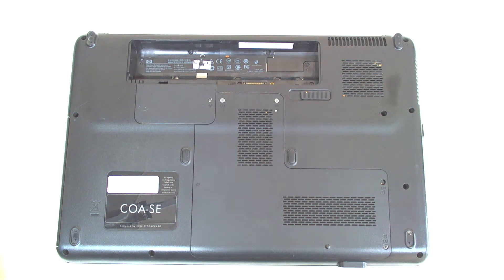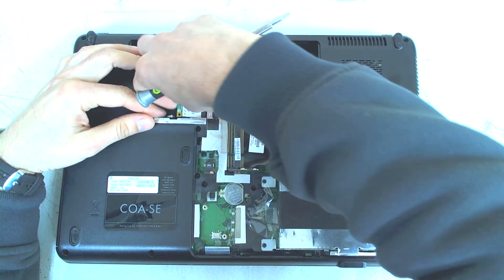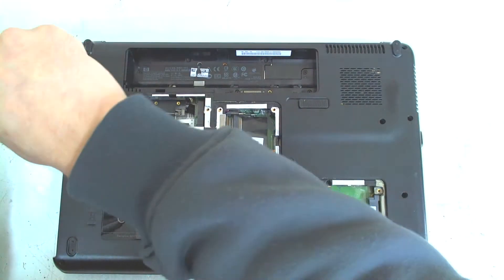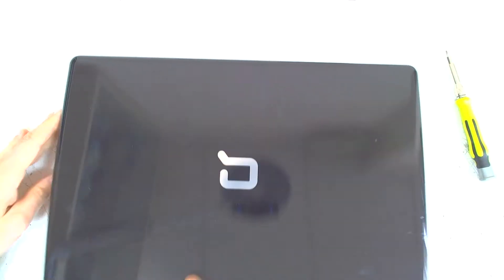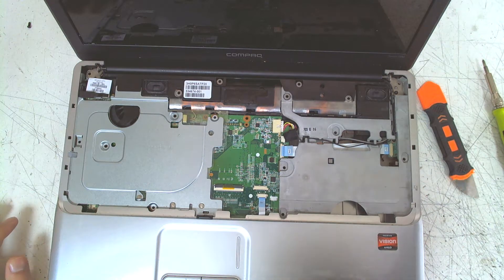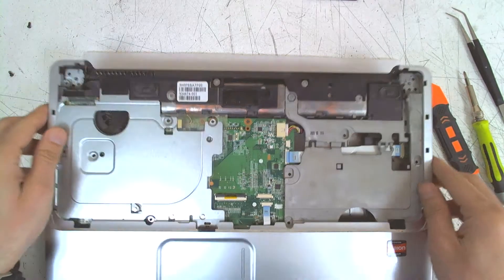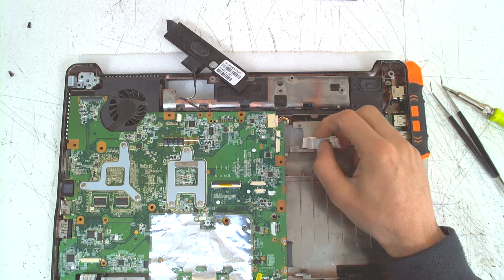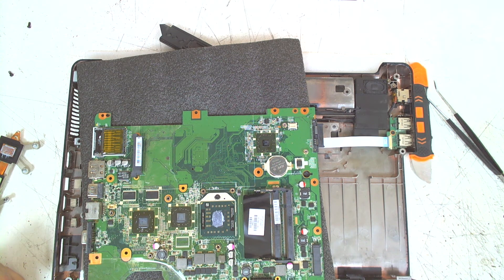HP Compaq Presario CQ61 Disassembly / FAN Cleaning